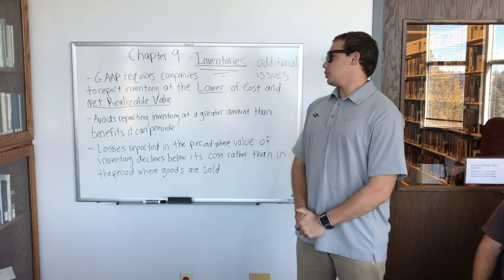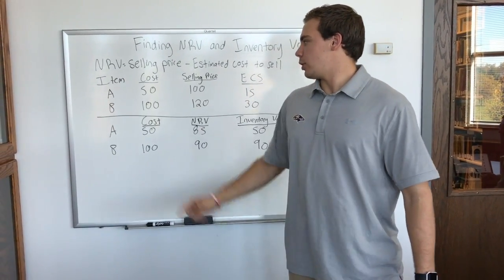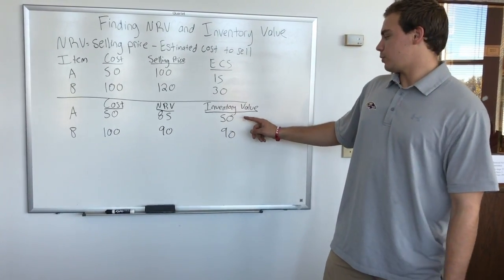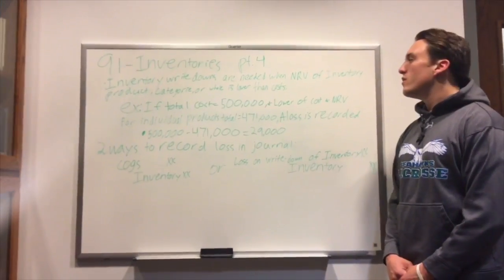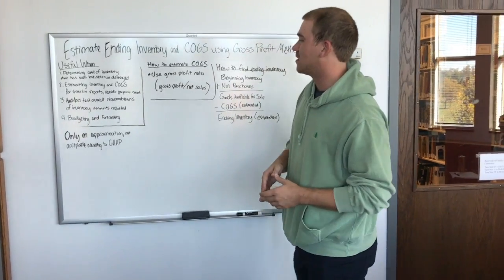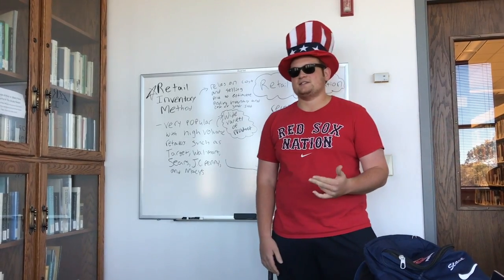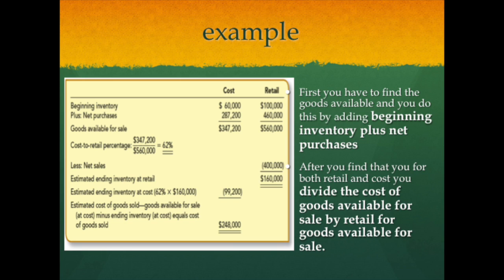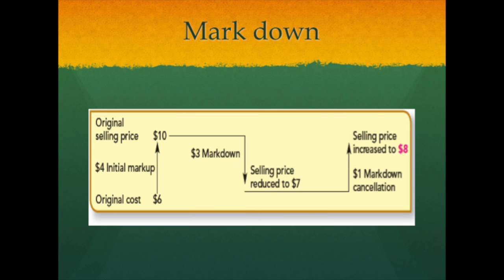Accounting Chapter 9.1-9.4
This video is for intermediate accounting.